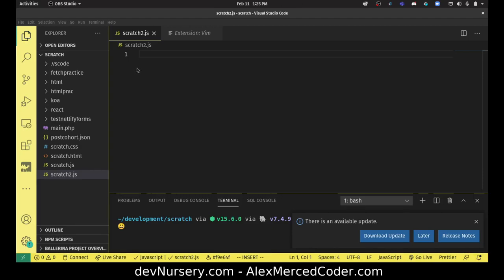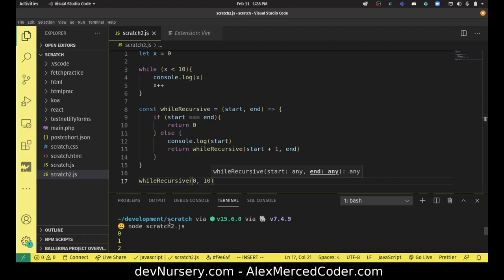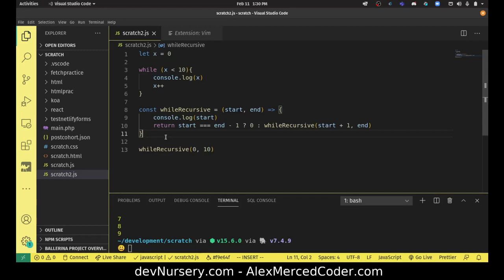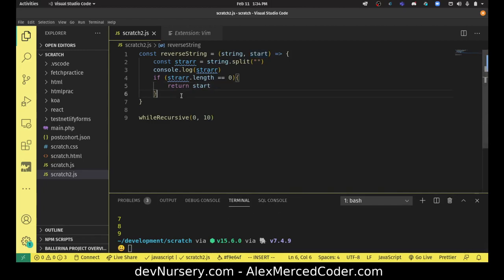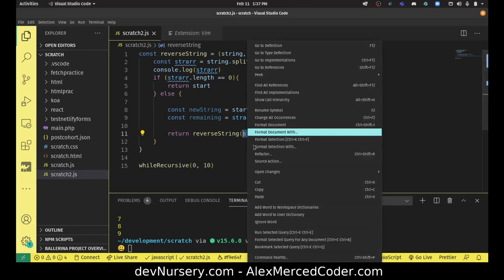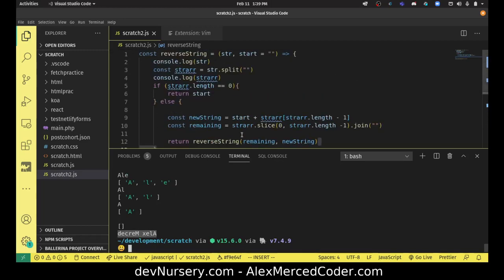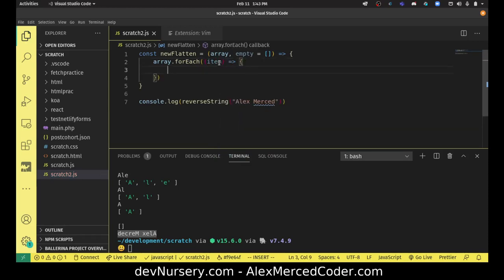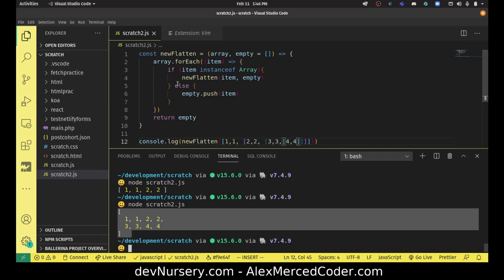AM Coder - Recursion Masterclass